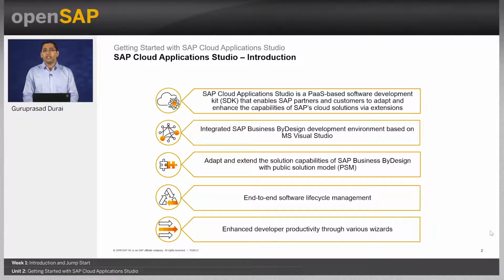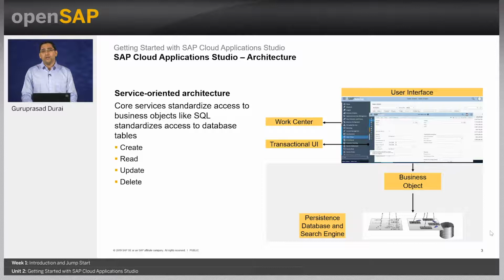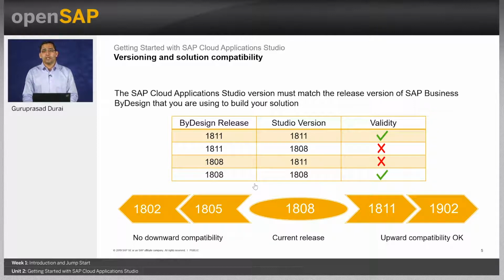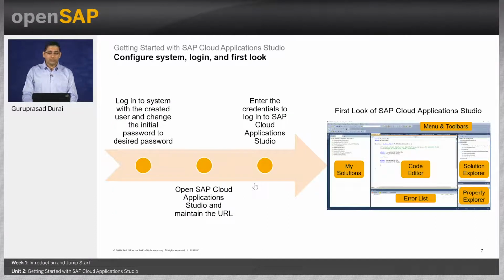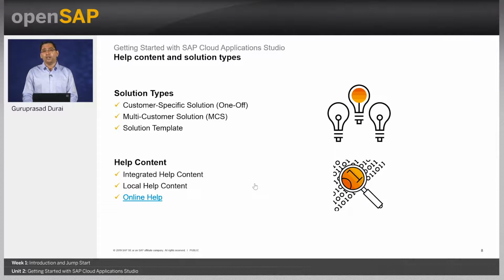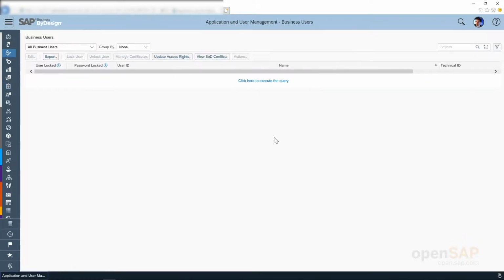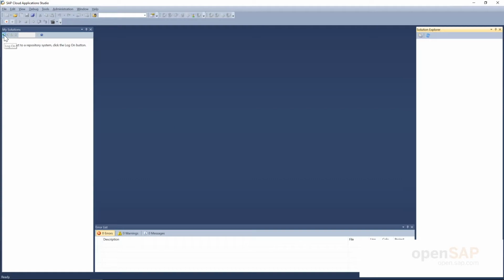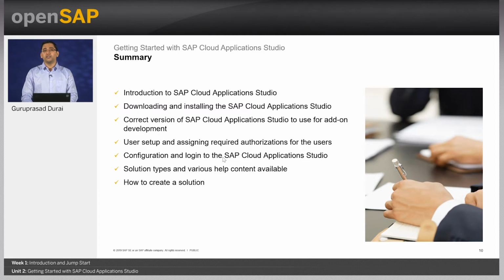openSAP byd8 Week 1 Unit 2 GSWS Video